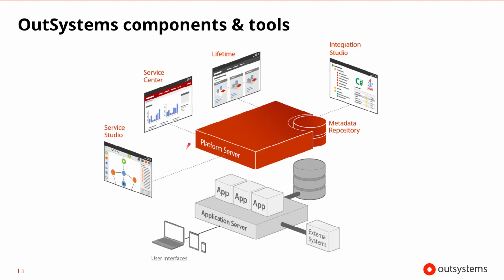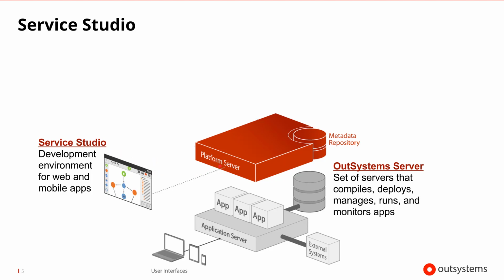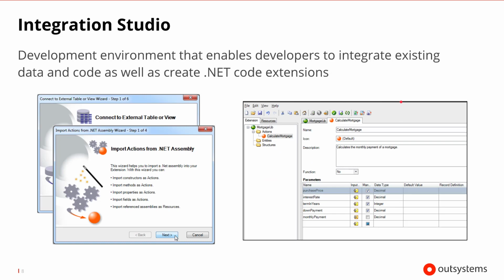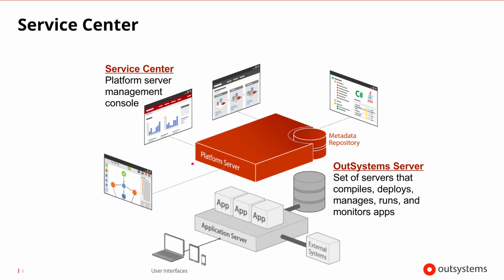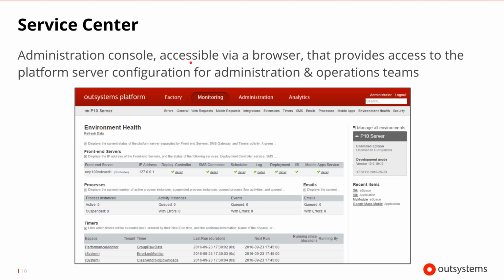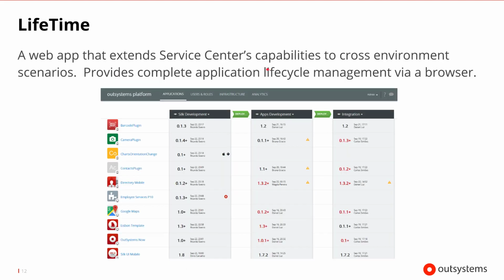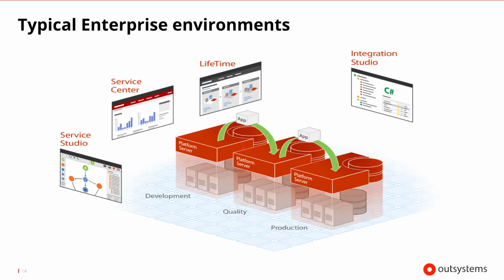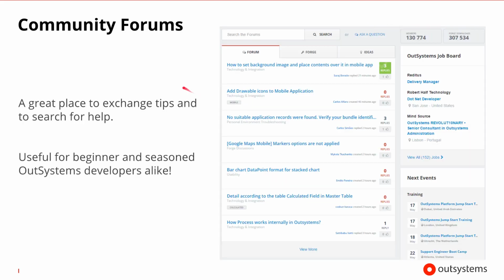Components and Tools